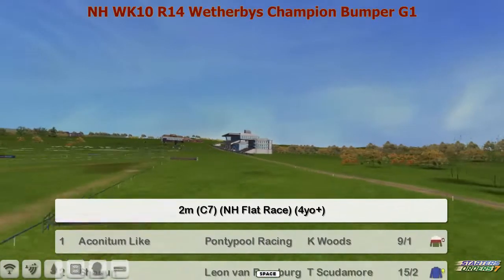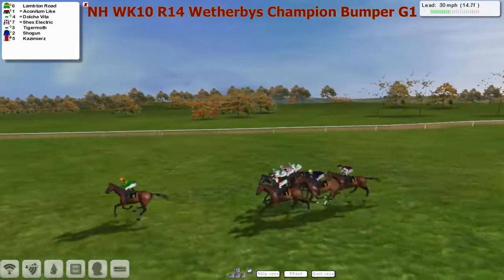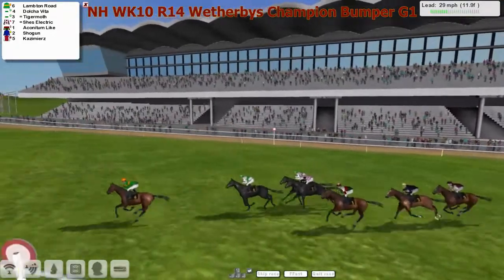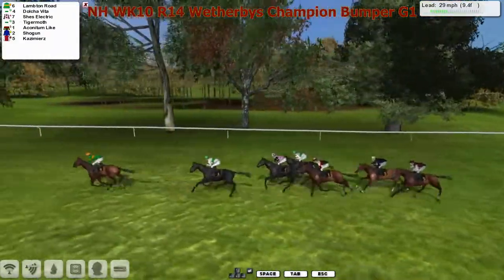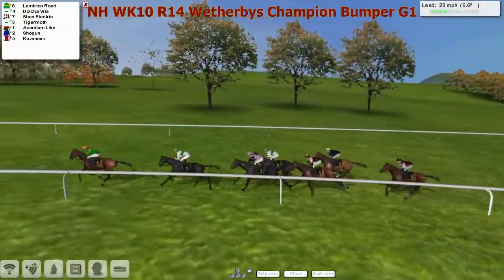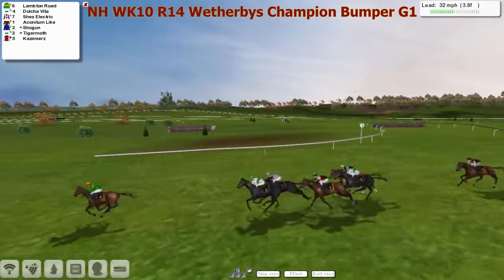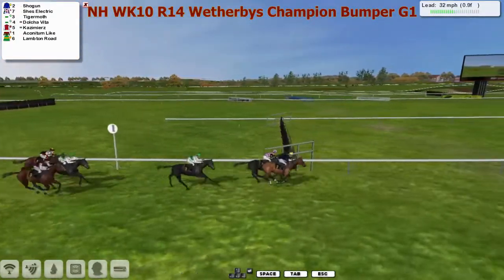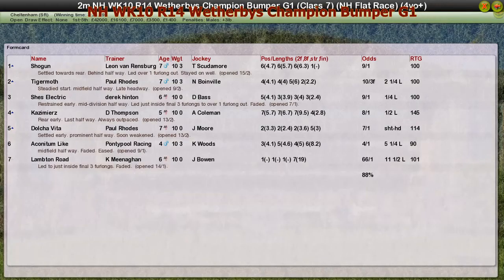NH WK10 R14 Wetherbys Champion Bumper G1